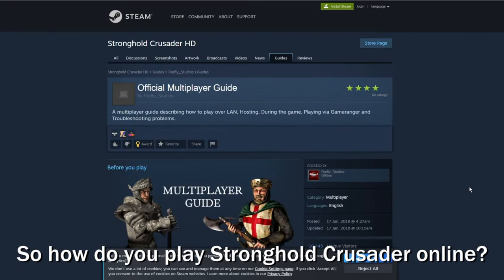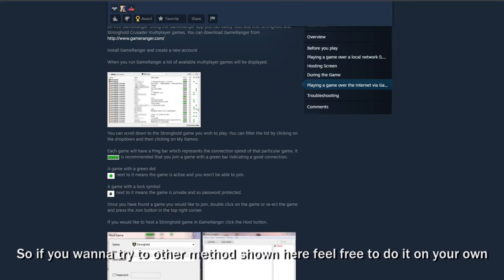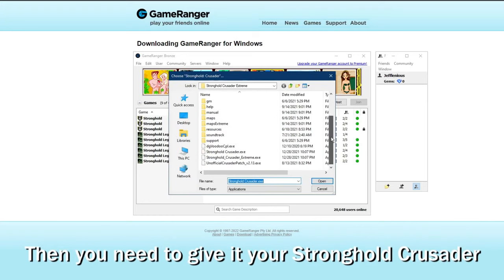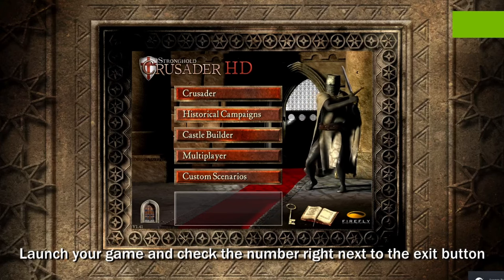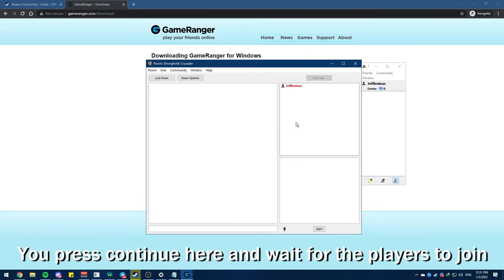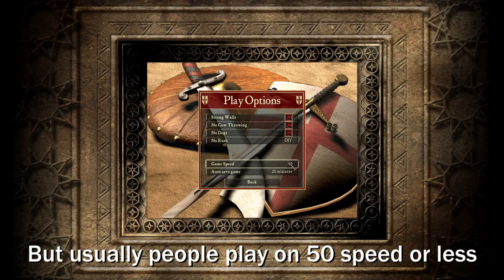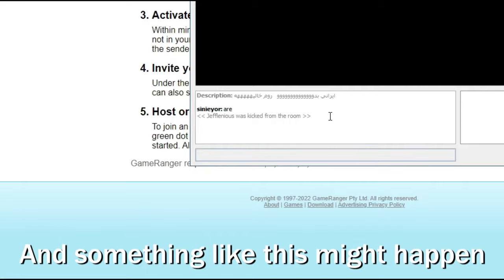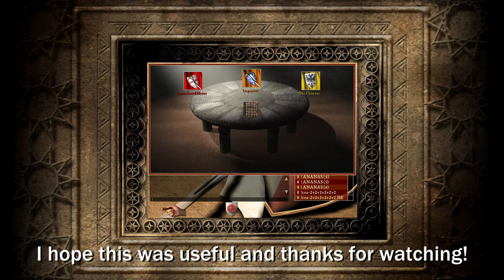How to play ONLINE - Vanilla Stronghold Crusader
How to play Stronghold Crusader using GameRanger!